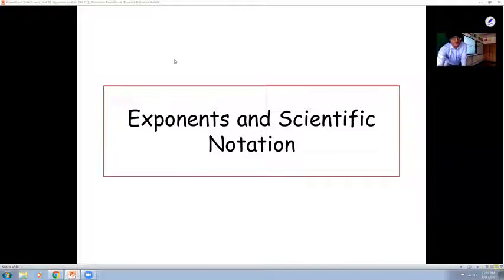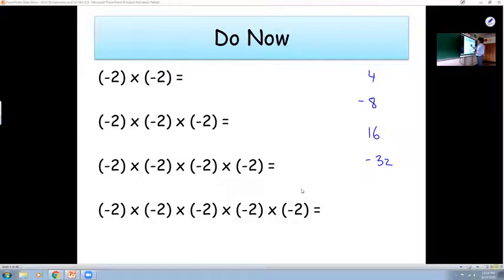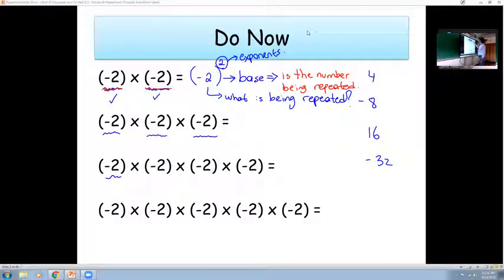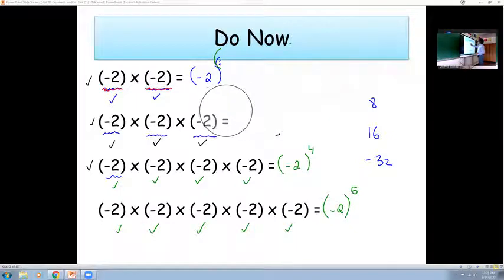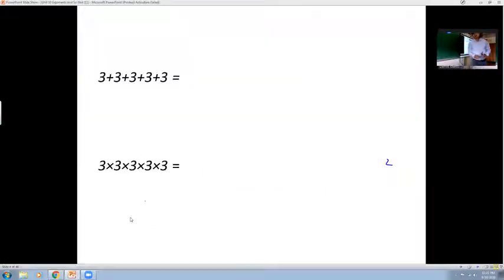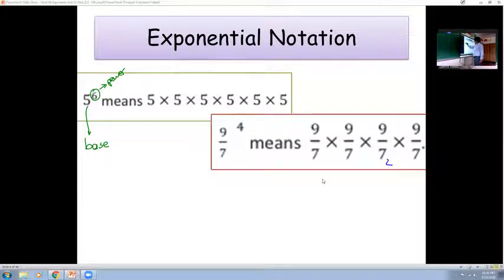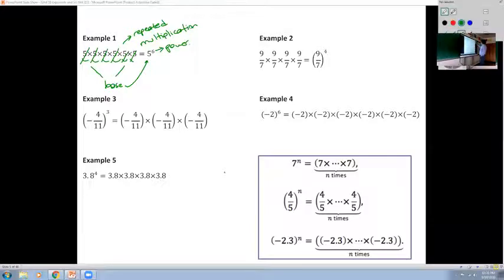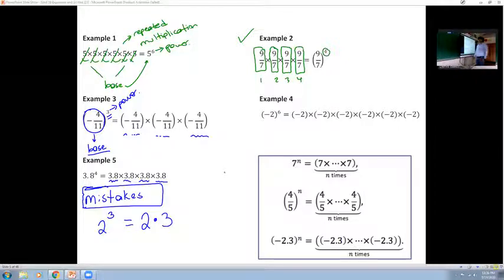8th Grade EngageNY Math - Unit 1 Lesson 1 Exponents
8th Grade EngageNY Math -  Unit 1 Lesson 1 Exponents